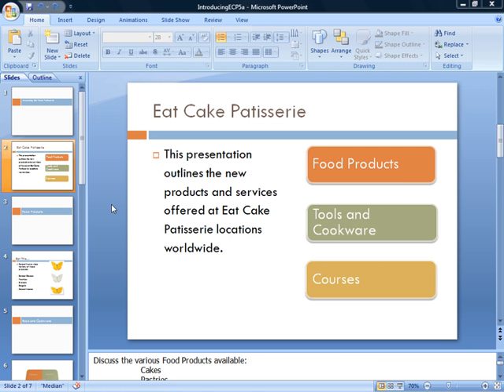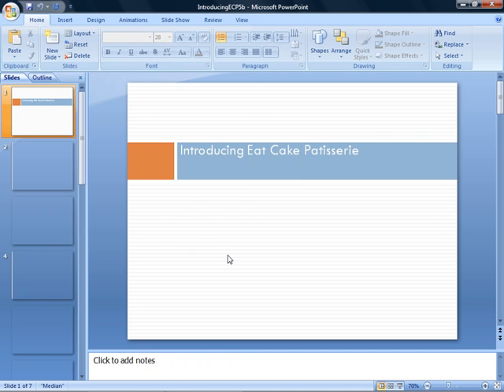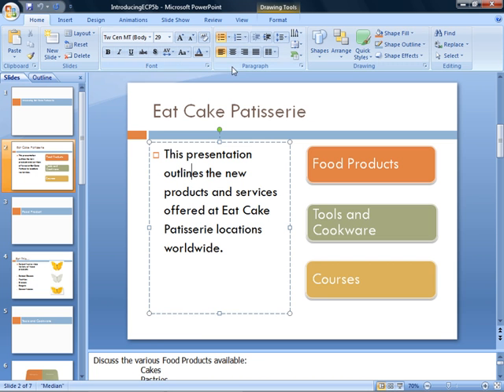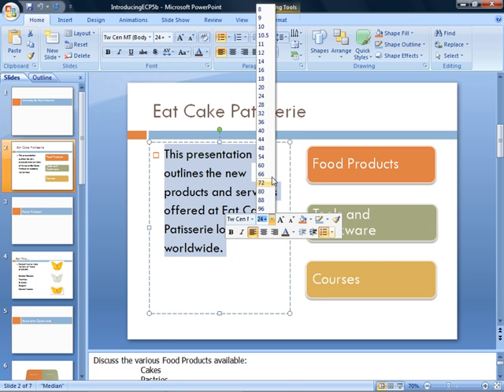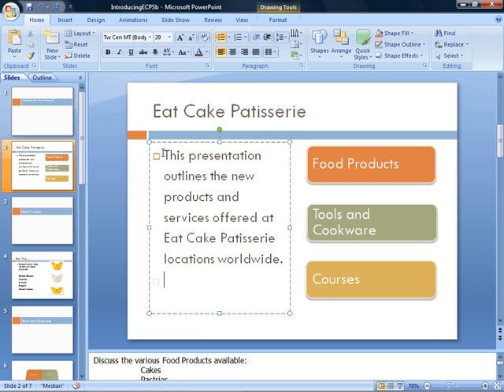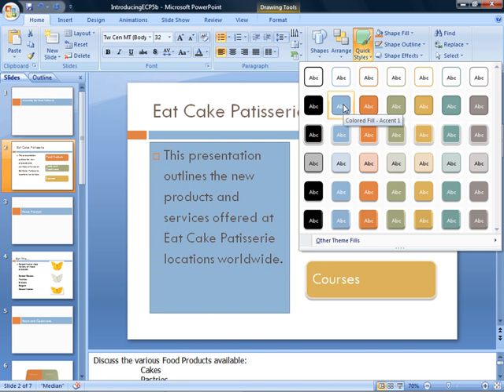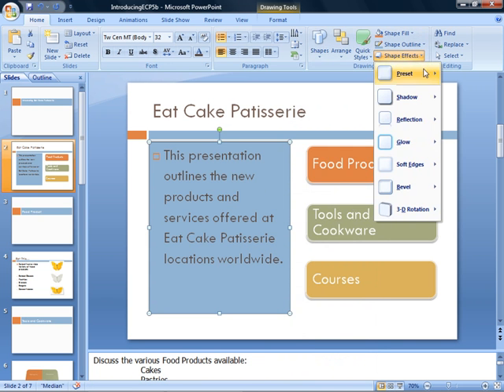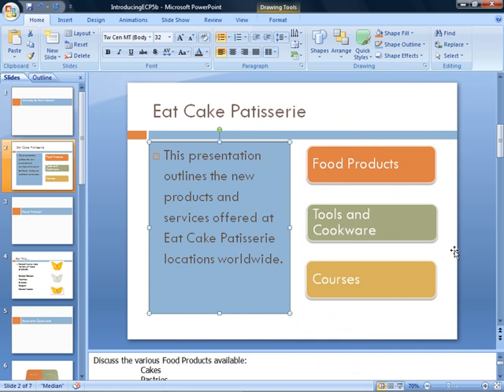05_02_FormatText.mov